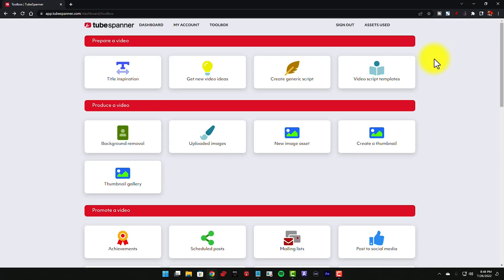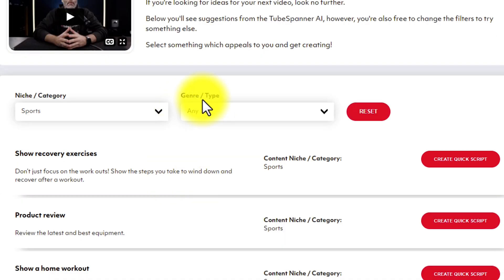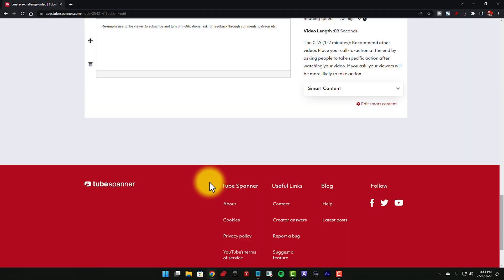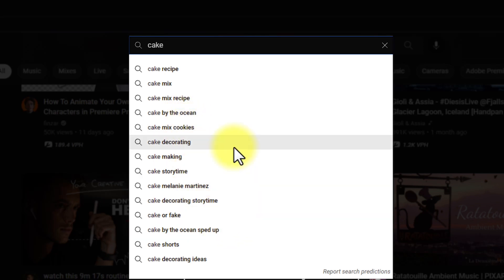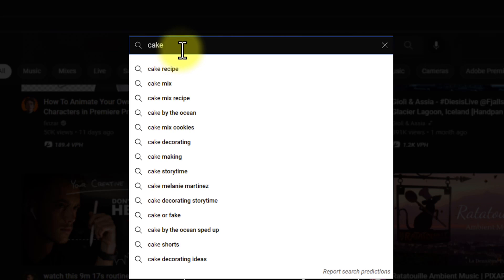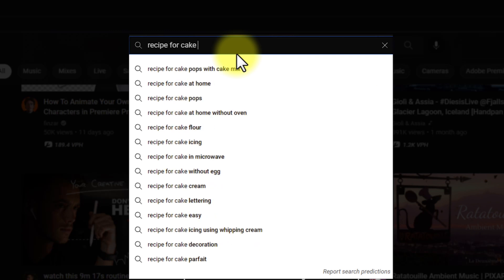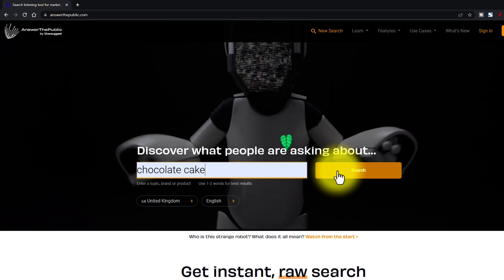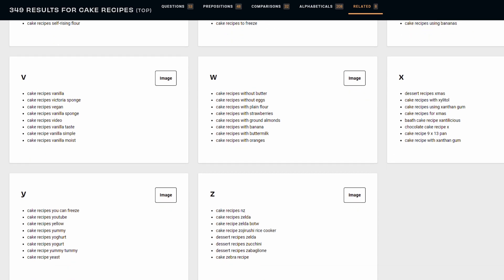Easily Come Up With Unlimited Video Ideas With These Tools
Learn how to come up with unlimited video ideas for YouTube. This video shares exactly what you can do to find what your viewers are looking for so you'll never run out of video ideas again. Nick shares how to use TubeSpanner to find ideas, how to use answer the public to find video ideas and how to use YouTube to find great ideas for videos that your viewers will want to watch.

What is TubeSpanner?
TubeSpanner is the all-in-one toolkit for content creators. With TubeSpanner you can easily create and promote your content to grow your social media accounts.